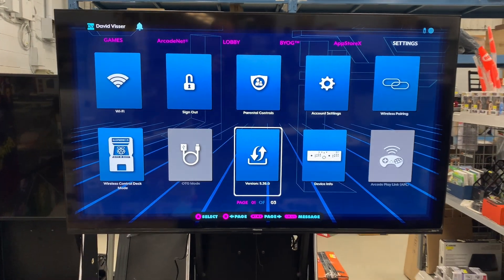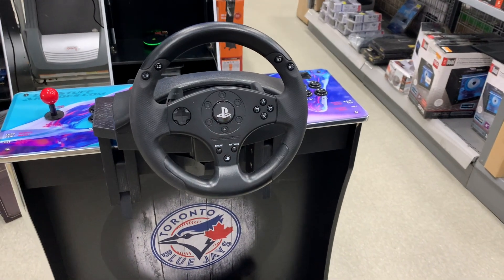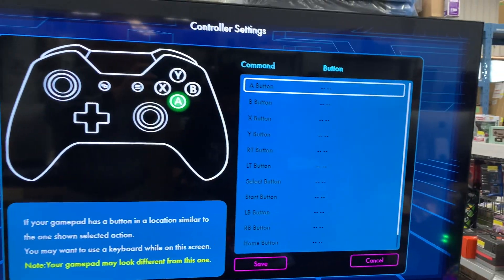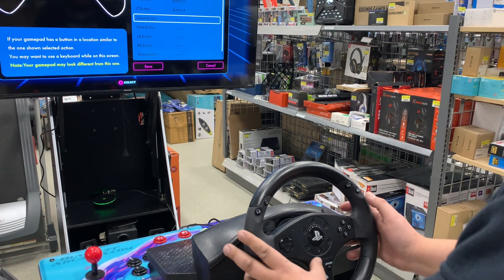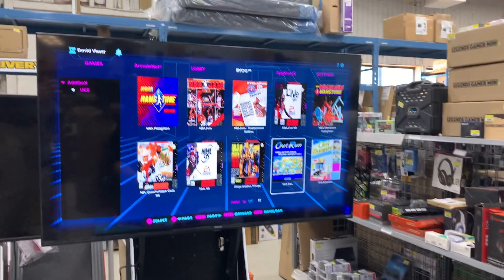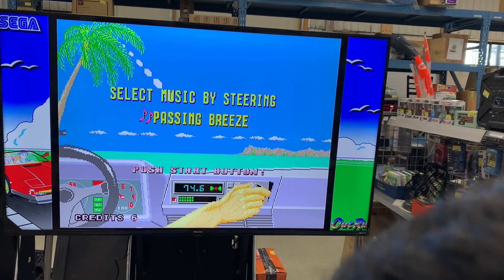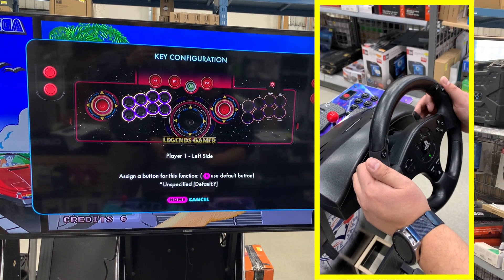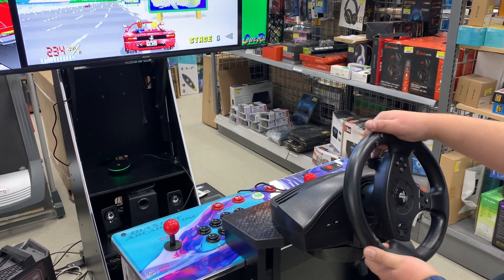T-80 Steering Wheel Configuration for CoinOpsX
This is a quick configuration video for the Thrustmaster T-80 Playstation model Steering Wheel with the AtGames family of products.